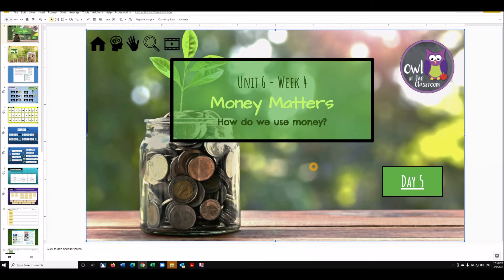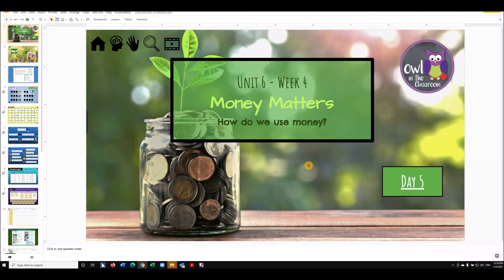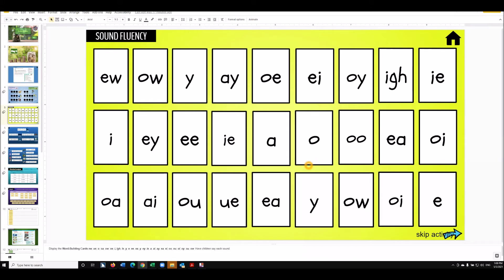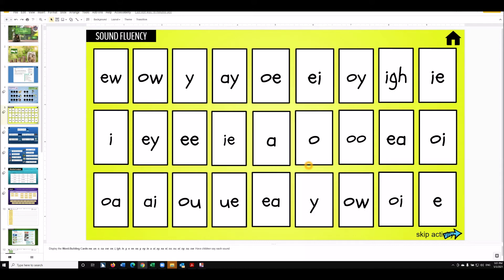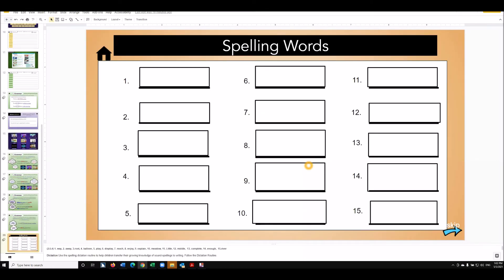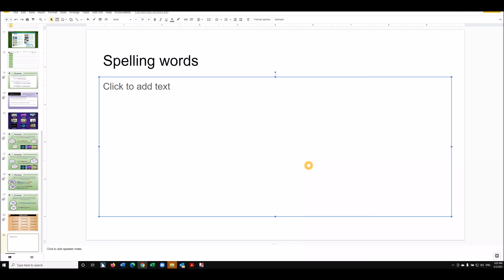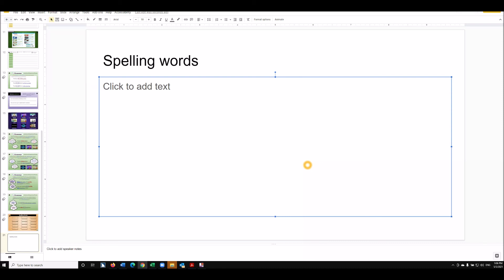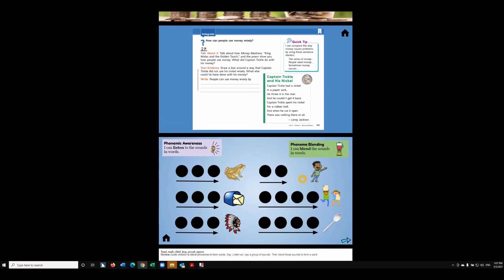Google Slides navigation with screen reader